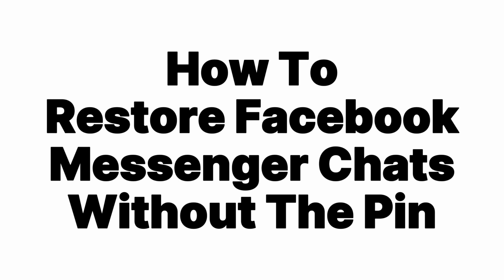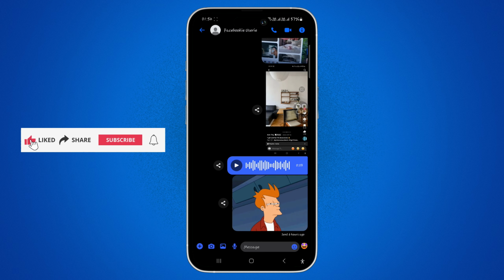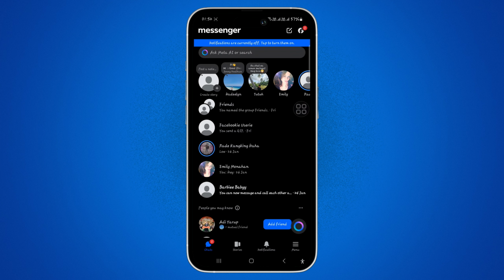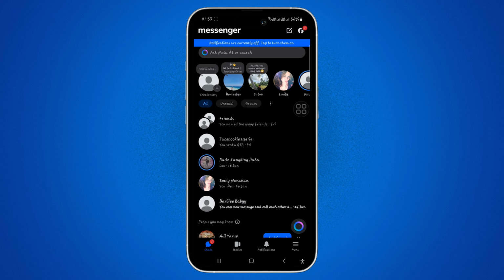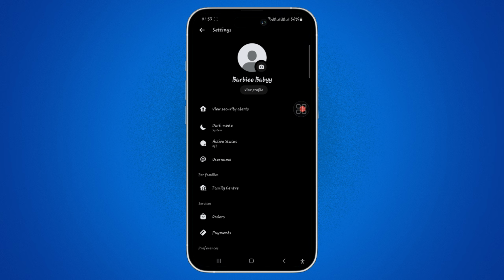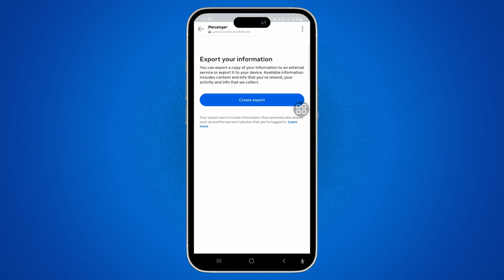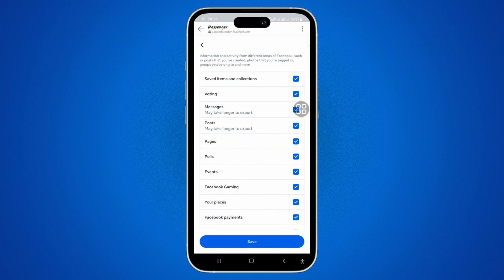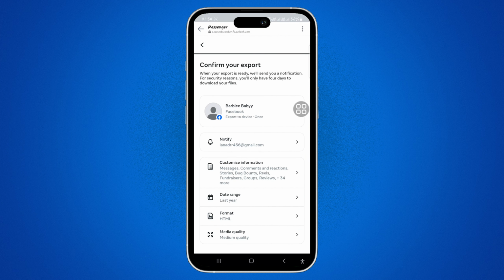How To Restore Facebook Messenger Chats Without The Pin (2026 Guide)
Lost access to your Facebook Messenger chats and don’t have the PIN? 💬🔓 Don’t worry! This 2026 step-by-step guide will show you how to restore Facebook Messenger chats without the PIN, so you can recover your conversations safely and easily.

What You’ll Learn in This Video:
✅ How Facebook Messenger chat restoration works in 2026
✅ Ways to recover Messenger chats without entering the PIN
✅ Restore chats using your Facebook account and device login
✅ What to do if chat backup or secure storage is disabled
✅ Important tips to prevent chat loss in the future

Whether you forgot your Messenger PIN, changed devices, or reinstalled the app, this tutorial explains all available recovery options in a clear and simple way.

📌 Chapters:
⏱ 0:00 - Introduction
⏱ 0:15 - How To Restore Facebook Messenger Chats Without The Pin (2026 Guide)